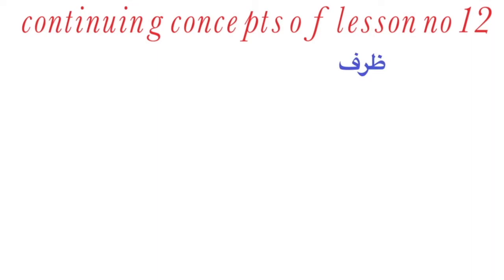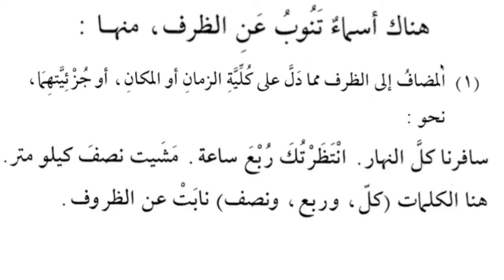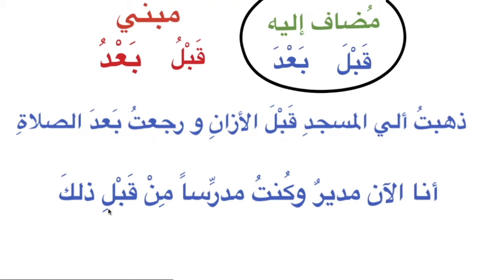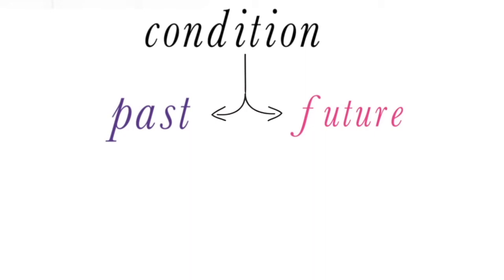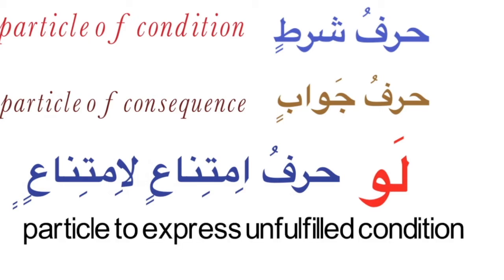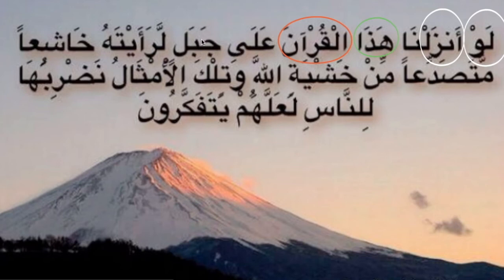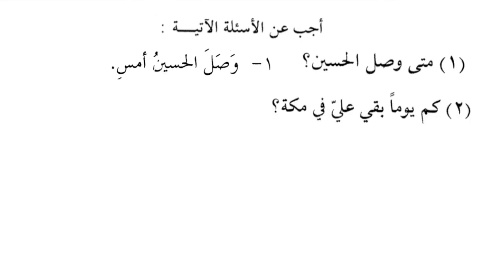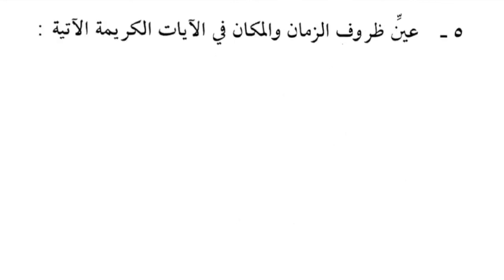madina book 3 class 41 -introduction to conditional sentences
inshaAllah we will revise lesson no 40 about ظرف and introduce to conditional sentences with particle لو
Why Learn Quranic Arabic? So, why would you want to learn Quranic Arabic? If you’re truly dedicated to fully understanding all of the teachings within the Quran, then you’ll absolutely need to learn Quranic Arabic to do so. While this religious text has been translated into other languages—including English—you lose out on some of the intricacies of the meanings if you don’t read it in the source language. This is one of the most important reasons to learn the Arabic language to understand the Quran. Learning Tips So, what exactly is the best way to learn this special form of Arabic? You may be a little overwhelmed at the prospect of learning an entire new language just to read the Quran, but it’s easier than you think. Follow these tips to improve your overall learning experience and success: • Learn the Tajweed – In order to prevent mispronunciation of words and terminology in the Quran, readers of the book must follow certain recitation rules called tajweed. These recitation rules were created to replicate the way the prophet Mohammed recited the Quran. Start learning the tajweed early on so you can apply them to your own recitations. This can also help you understand recitations from other people to better improve your chances of success in learning the language. • Study Basic Grammar – As you start learning Quranic Arabic, the most important thing is to study first is basic grammar. While it’s true that it might take years for you to learn and memorize the entirety of Quranic Arabic’s grammar, you can get a good initial grasp within the first few hours of study. When you focus on learning basic grammar first, you can piece together full sentences and start understanding their meaning earlier. • Study Arabic to English (or your native language) – Since you are learning Quranic Arabic to read the Quran, it’s most important that you focus your energy on learning how to translate Arabic to English, or your native language, and not the other way around. Since you’re not trying to learn conversational Arabic, you don’t need to spend any time or effort trying to learn how to ask for directions or order food, saving yourself more time in the long run. As such, only focus on learning the principles behind translating Arabic to your native language. • Study Quran-specific Terminology – As with most religions, the Quran contains many religion-specific terminology and vocabulary that you don’t experience much in day-to-day life. As such, it’s important that you spend your time and effort into learning Quran-specific terminology. It’s also true that much of the vocabulary in the Quran is repeated often throughout the text. In fact, did you know that only 300 words make up over 70% of the entire book? If you learn those 300 words early, you’ll be able to read the Quran quite simply. But It’s Hard to Learn Quranic Arabic Right? To be able to understand the Quran – This should be your first milestone. And, this is one that will give you immense satisfaction when you achieve it. Contrary to what I told you about achieving absolute mastery over the language, this is an easy task. I am talking about being able to understand most of the verses of the Quran in Arabic. You might not yet be able to speak Arabic fluently at this level. But when you read the Quran with the aid of a translation, knowing the Arabic grammar and words, gives you a whole new level of insight into the meanings. I’ll try to give my honest opinion here. I’ve been learning and trying to improve my Arabic for more than 9 years. I have also taught it and watched people learn.